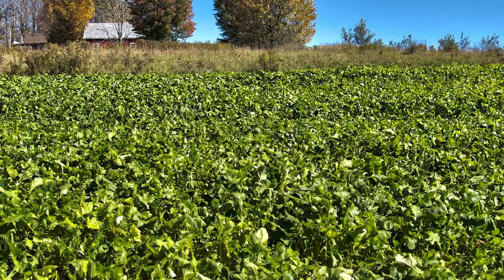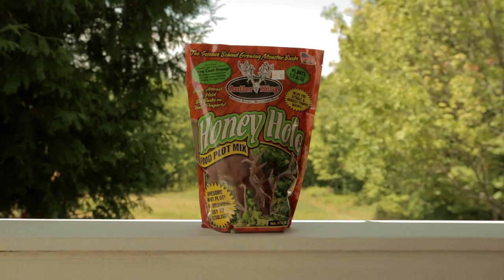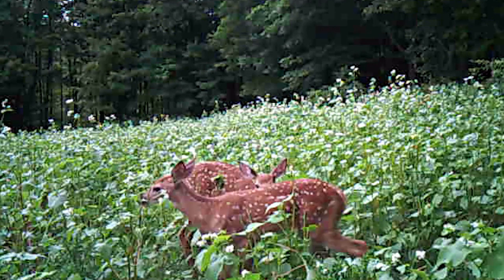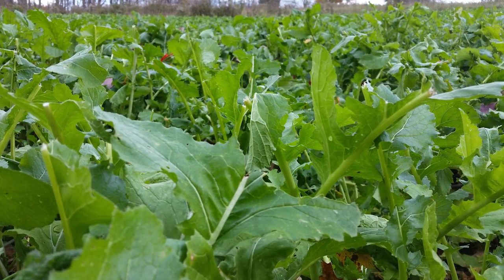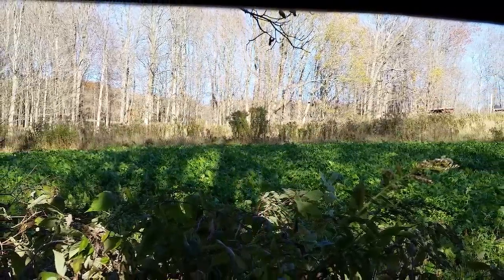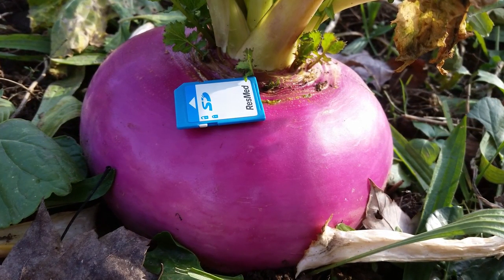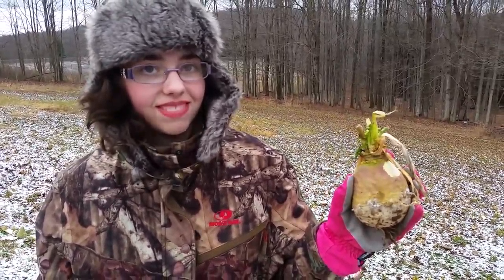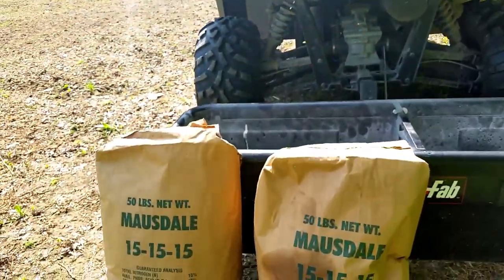Honey Hole from Antler King -- A Foodplot Review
The most impressive foodplot I've had to date (not counting clover, which is AWESOME!) is last year's Honey Hole from Antler King. It's a great mix of rapeseed and turnips, and when properly prepared it produced a banner foodplot. Here's my review video.